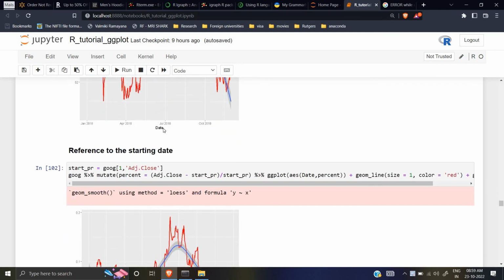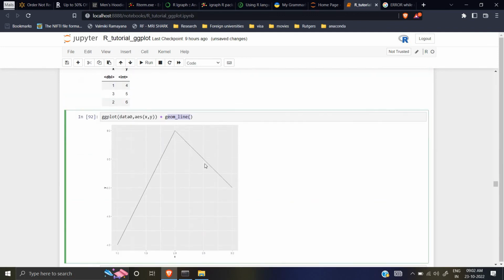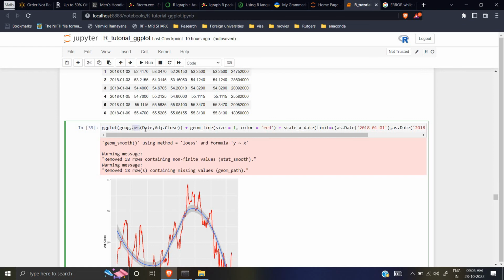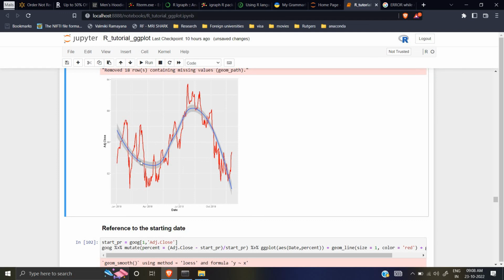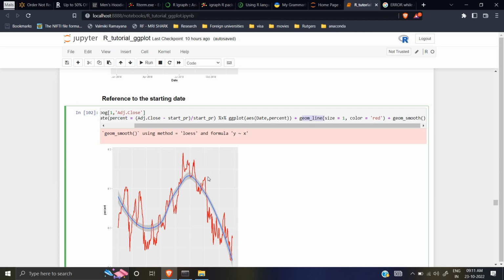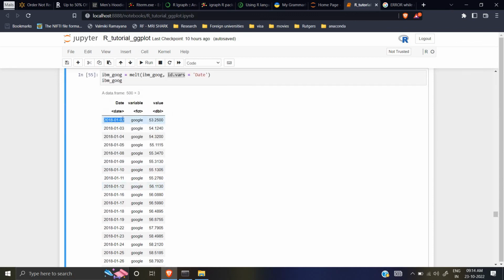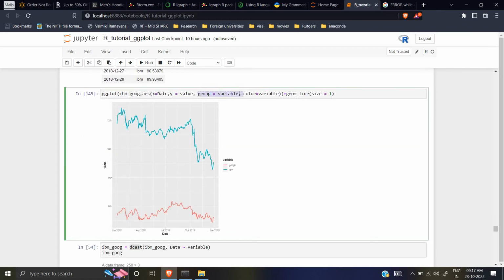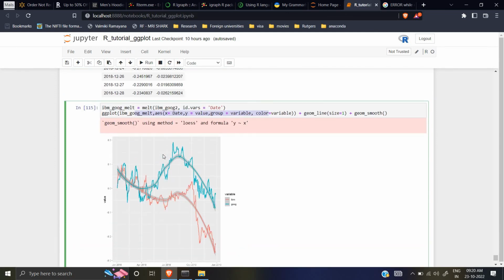Data Visualization with ggplot2 |Line graph | timeseries | Stocks | Reshape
Google Stock data

0:00 Introduction
1:01 Line Graph
04:49 Timeseries data
5:20 Anytime Library
6:22 Plotting the time series data
12:57 Reshape package to plot multiple graphs